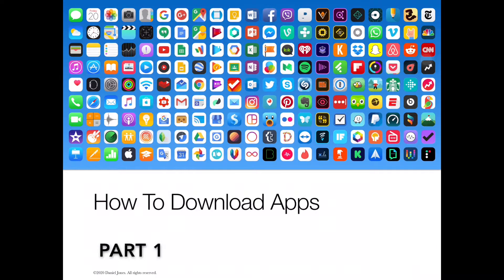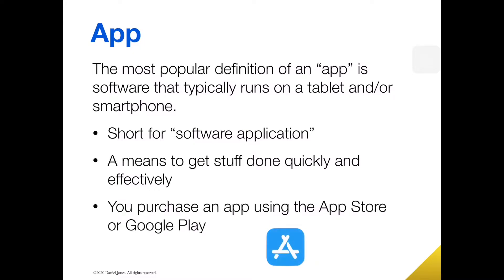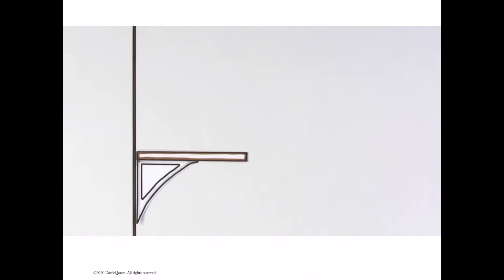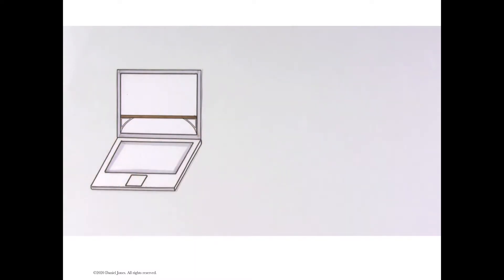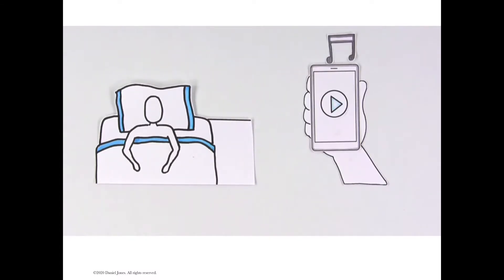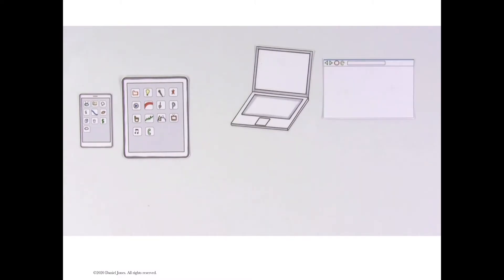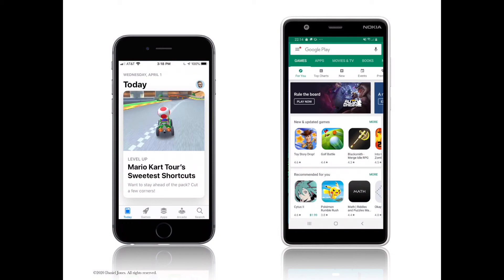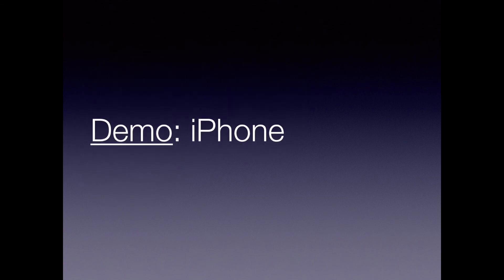How To Download Apps: Part 1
In this video technology instructor Daniel Jones gives an overview of apps — what they are and how to download them.